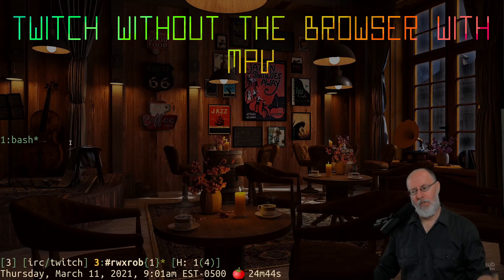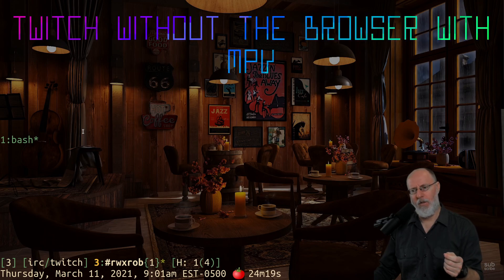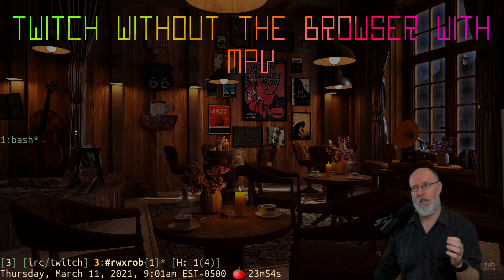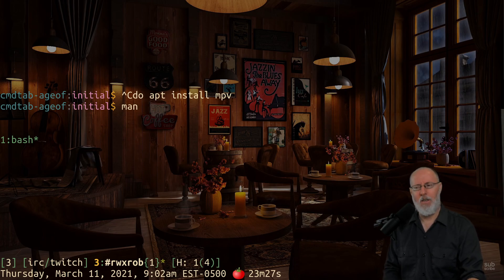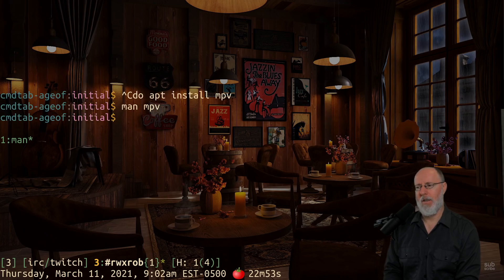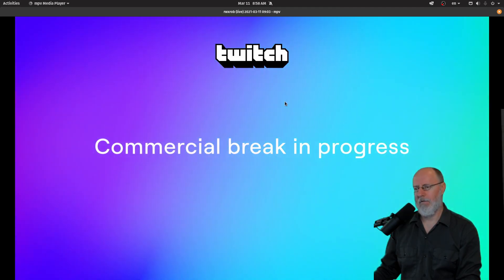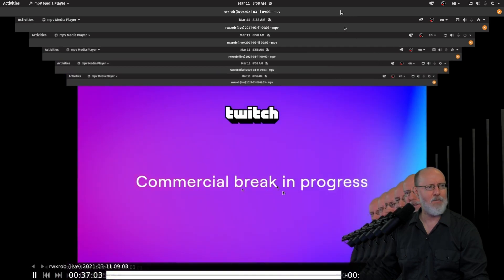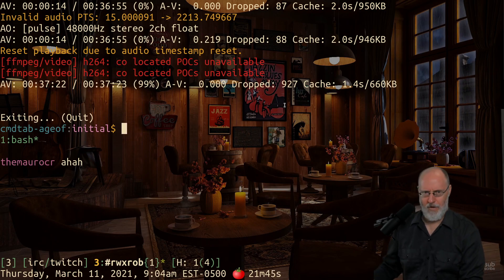Watch Twitch Without Browser with MPV [20210311090100]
MPV is a thing. It will let you watch any video from YouTube or Twitch without the web browser at all (my kinda thing, for sure). When combined with IRC (there's a video about that) you do not need a graphics browser at all. MPV is surprisingly easy to install and use. It is literally just a sudo apt install mpv followed by mpv to start using it.